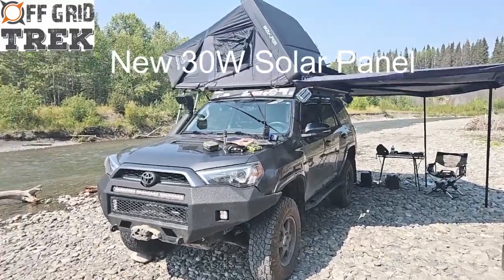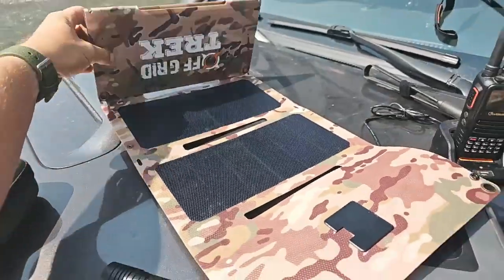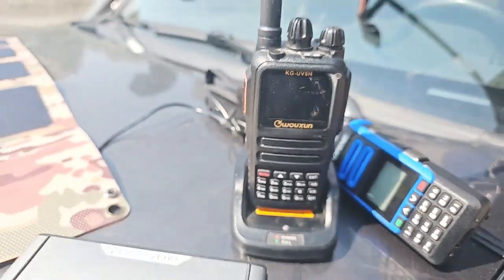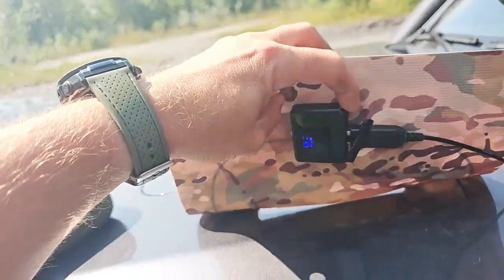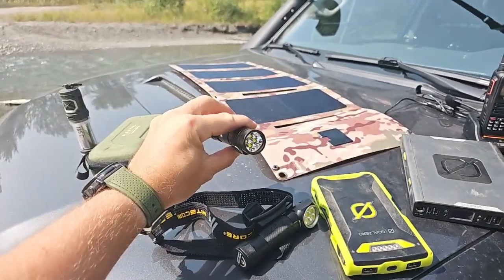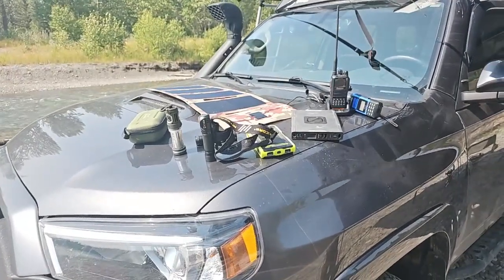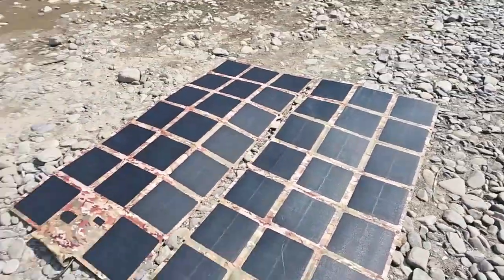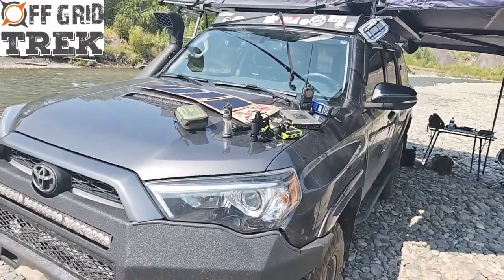New 30W Solar Panel now Available, No US Sales Tax!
Introducing our New 30W Solar Panel, that has replaced our 28.5W.
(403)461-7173